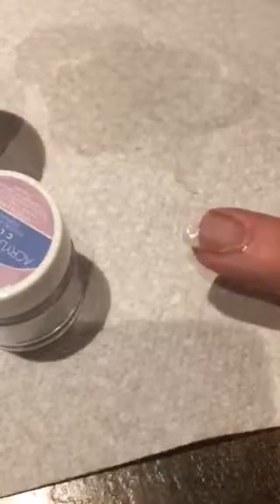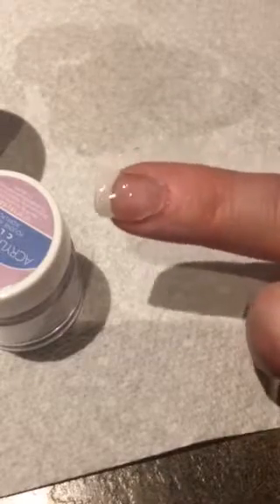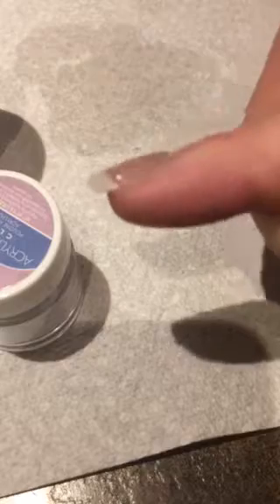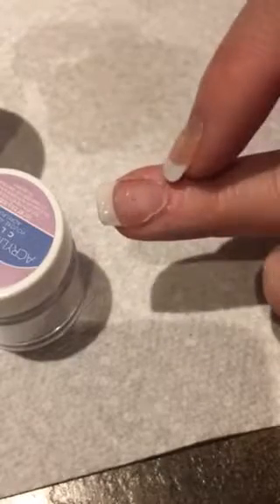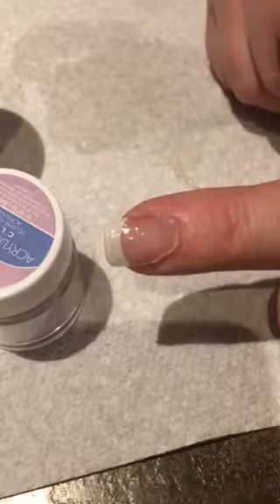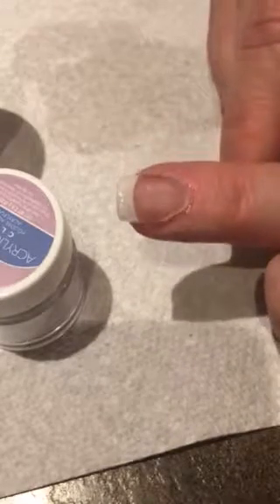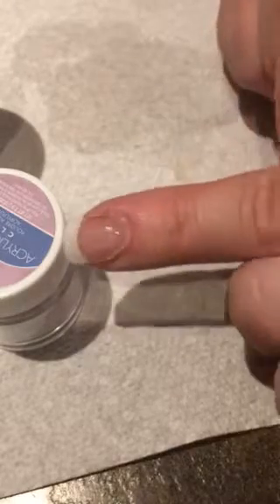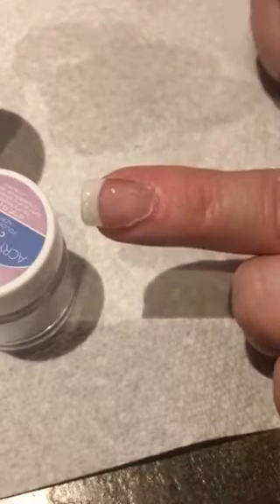Christy’s nail project 3